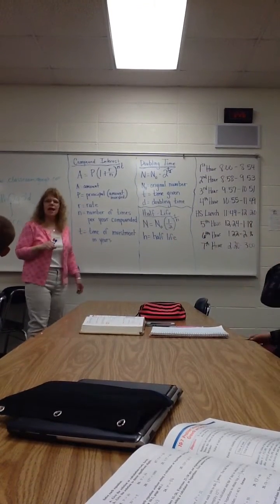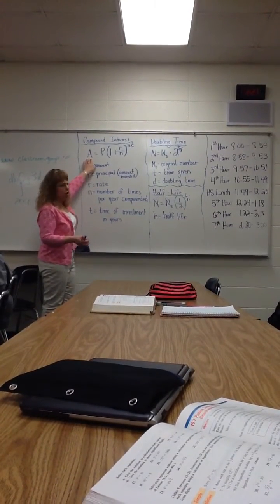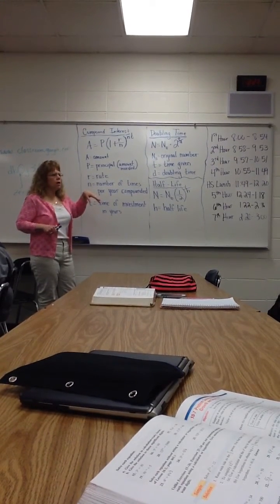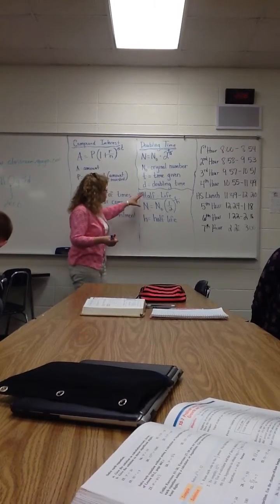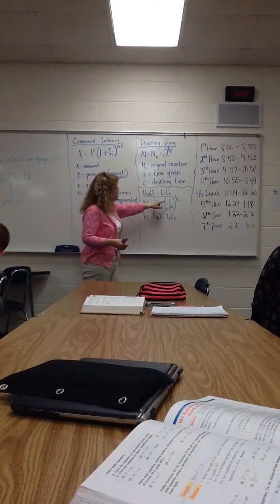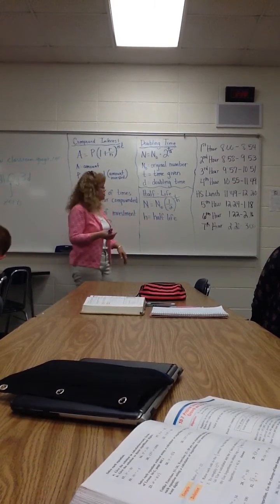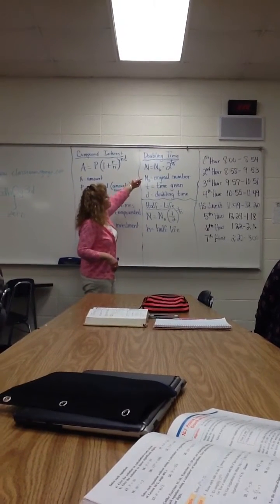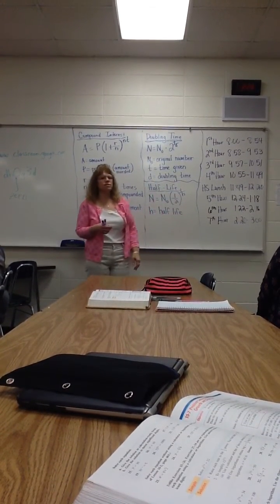Section 10.7 Part 1. Exponential Growth and Decay